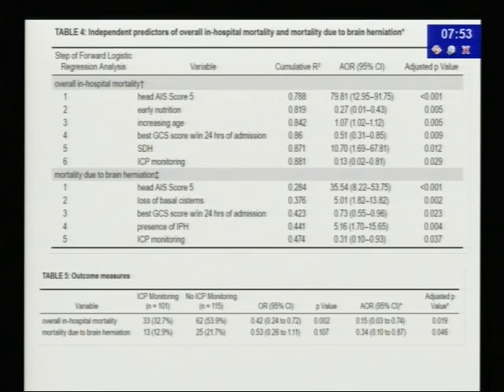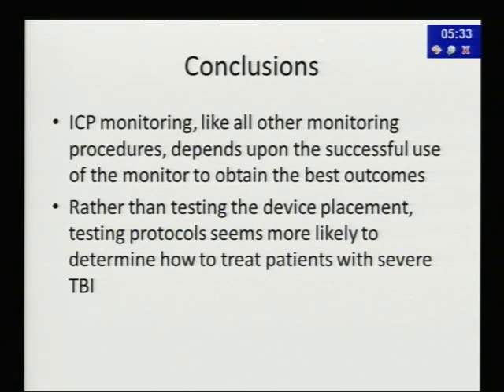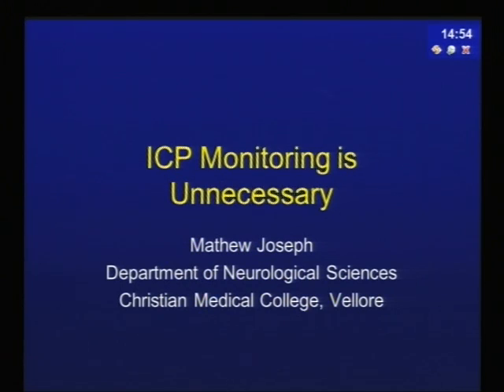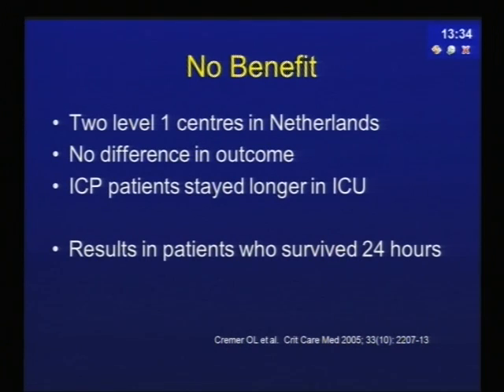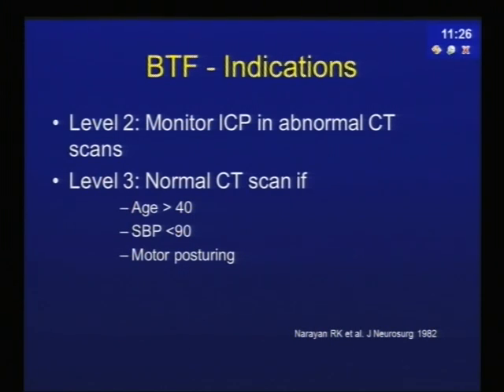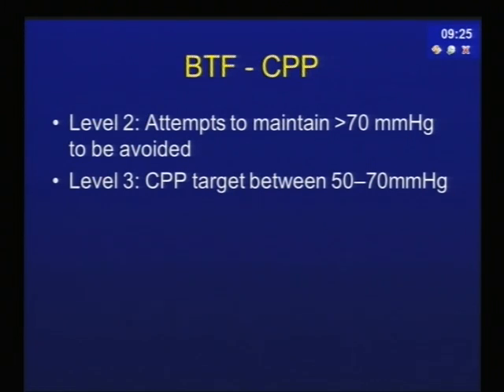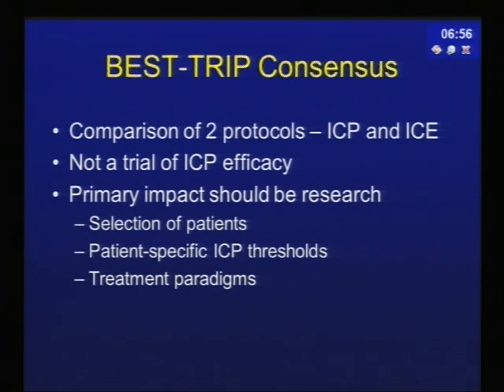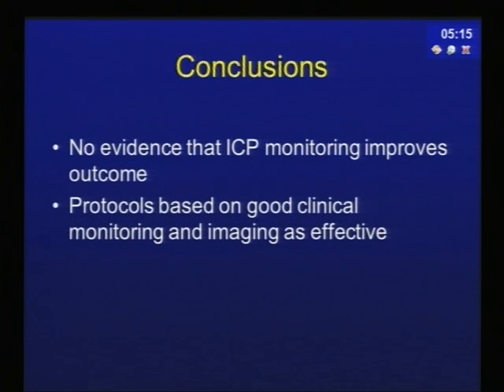ANTC 2015 ( 29th to 31st oct) PART 5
AIIMS NEUROTRAUMA CONFERENCE 2015
DAY 1,